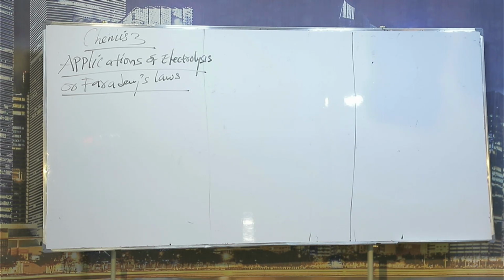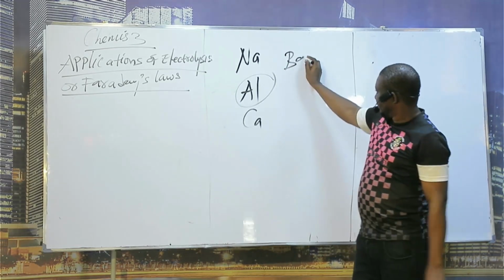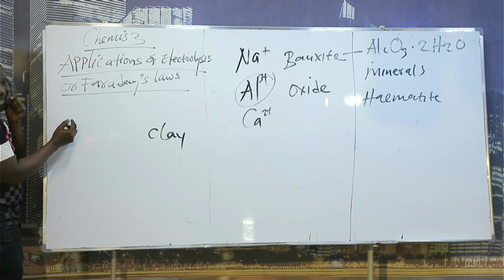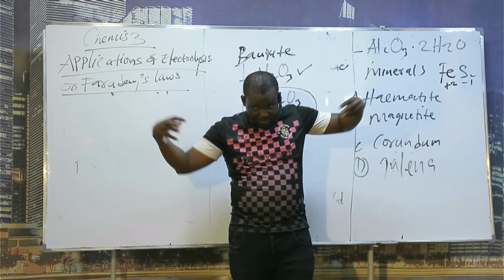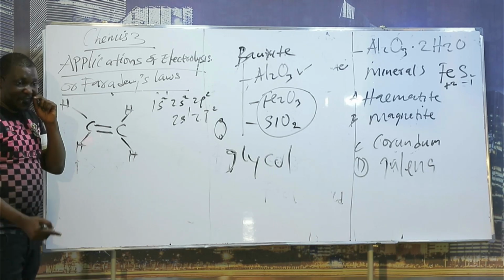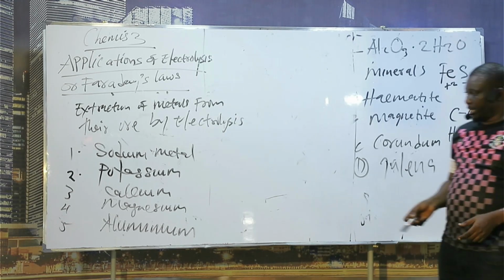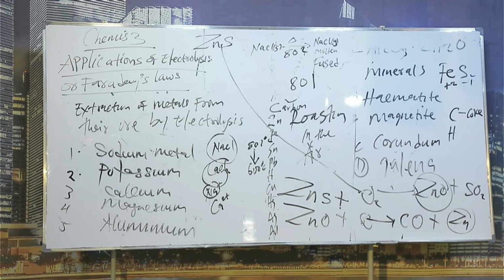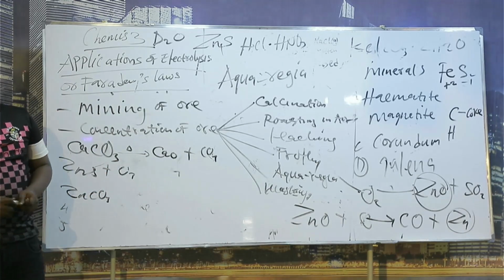Electrolysis 2 -Application of electrolysis -Sir P ||MYDREAMSACADEMY